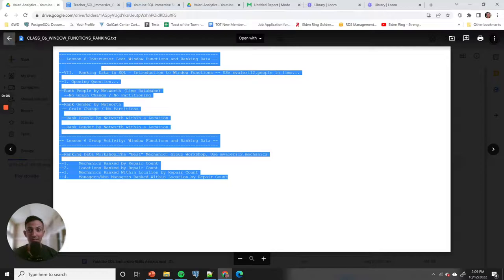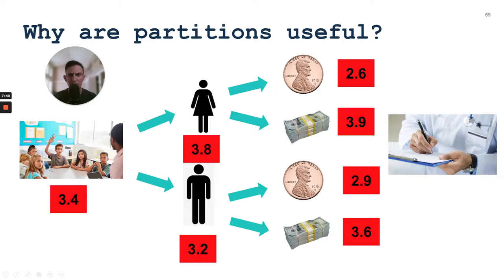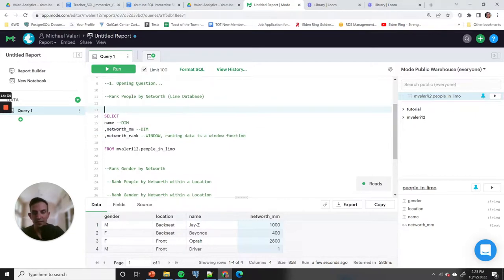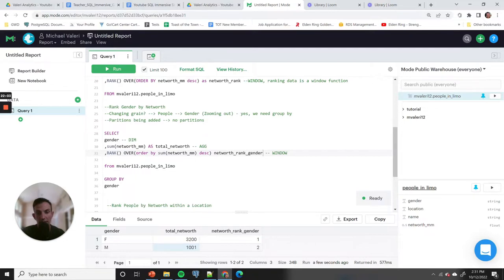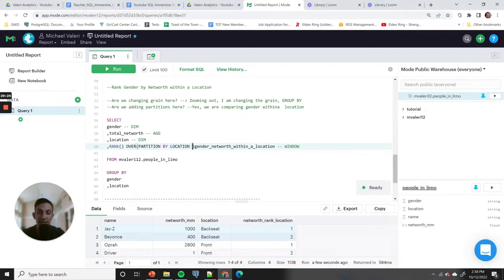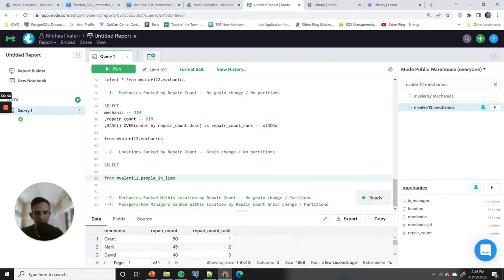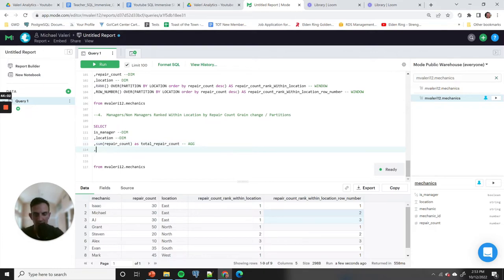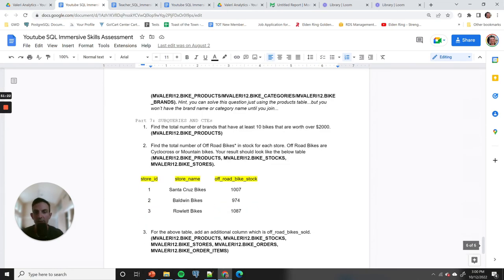SQL Immersive - Class 06 - Ranking with Window Functions in SQL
Code alongside me for Class 06 of the SQL 4-Week Immersive Series using Mode Analytics. In today's lesson we will be learning:

* The differences between Granularity and Partitioning
* How Granularity and Partitioning affect Ranking function syntax
* What a Window Function is
* How to write a window function